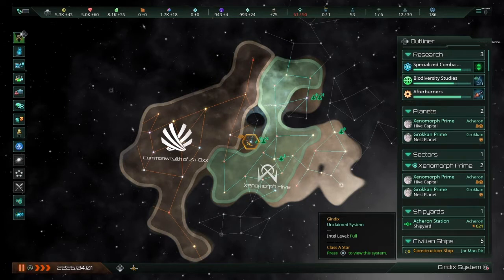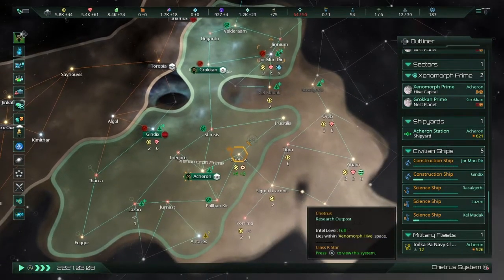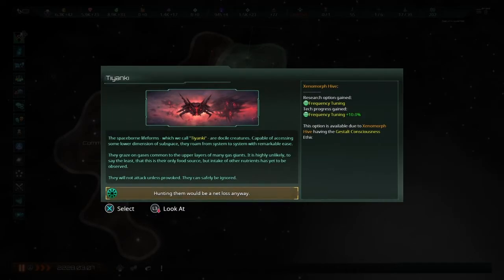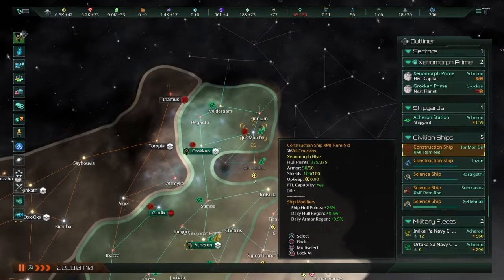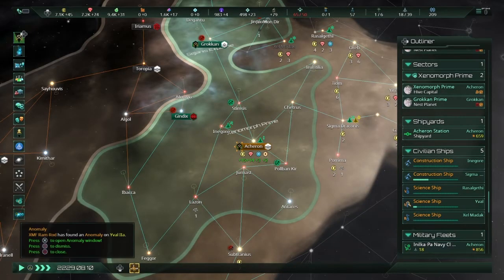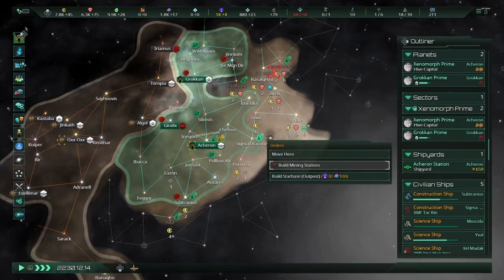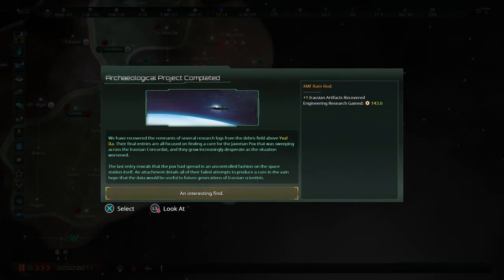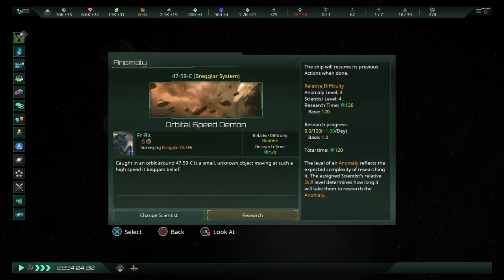Stellaris Arms Race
As we revisit the universe we have created in Stellris, we have too keep up expansion efforts with our Alien rials!